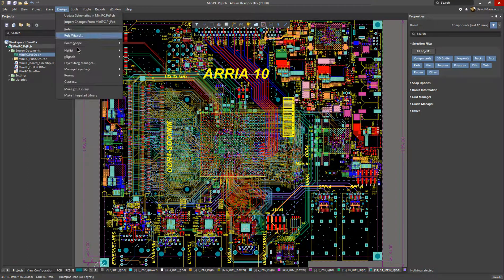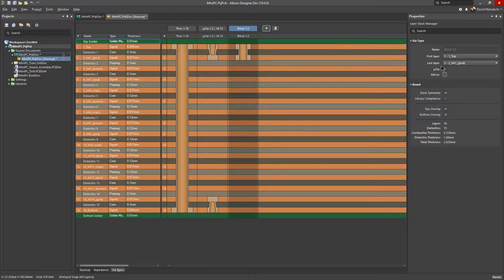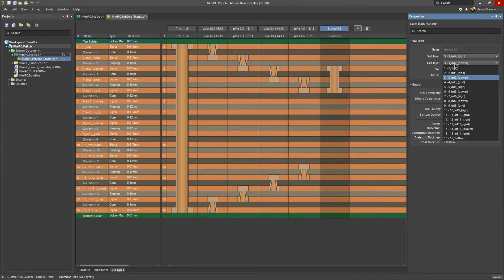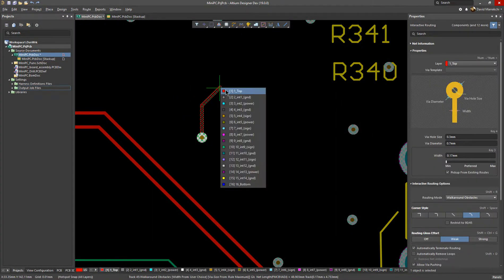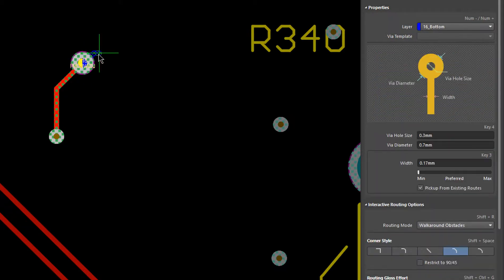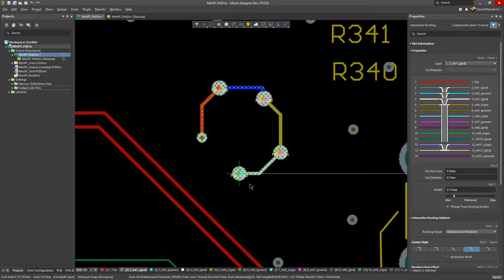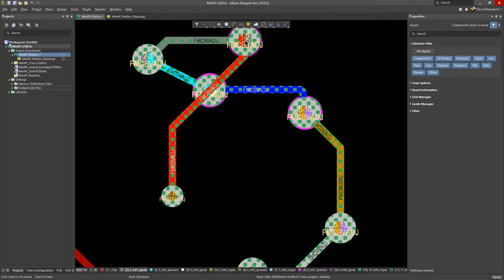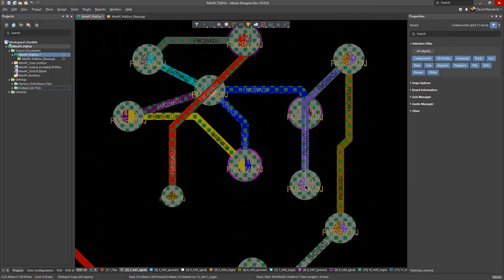AD19 - What's New: MicroVia Support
Expertly model Uvias and HDI stackups on your board to accommodate high input/output densities of advanced component packages.
PCB GraphTech Việt Nam hiện được chỉ định là nhà phân phối độc quyền các sản phẩm của Altium tại thị trường Việt Nam cũng như một số thị trường trong khu vực Đông Nam Á. Trong đó có sản phẩm Altium Designer là phần mềm thiết kế các mạch in điện tử, hiện đang được các doanh nghiệp trong và ngoài nước sử dụng rất nhiều trong nghiên cứu và sản xuất.
5th Floor, VMG Building, 96-98 Dao Duy Anh, Ward 9, Phu Nhuan Dist., HCMC, Vietnam